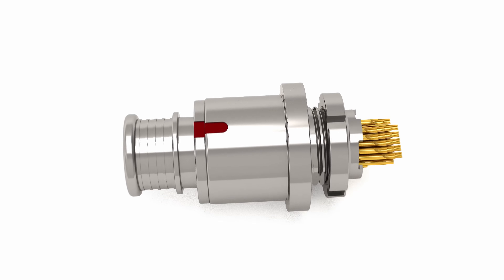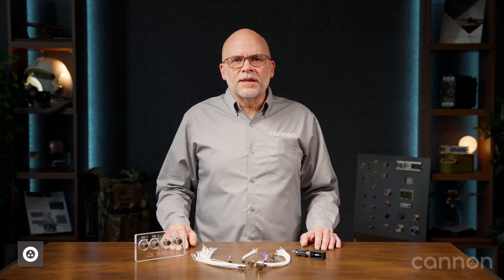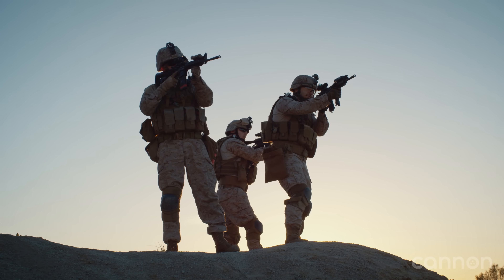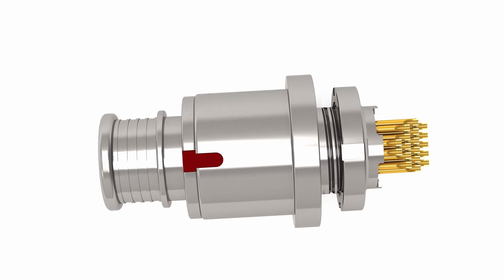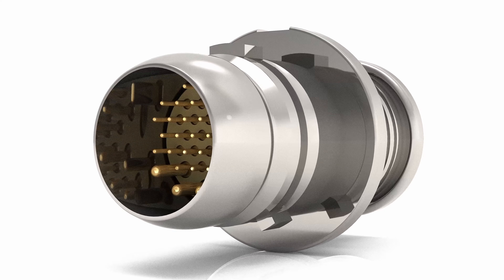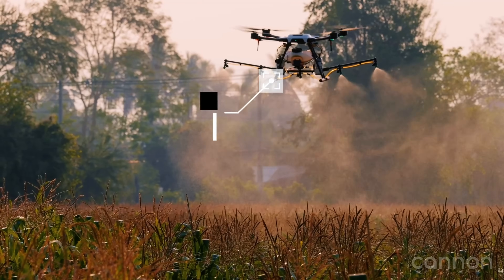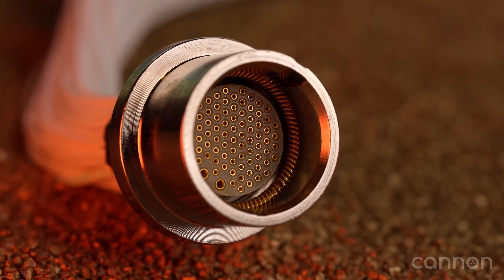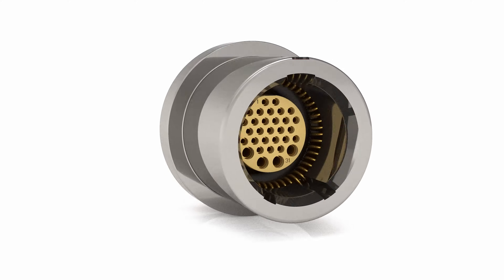C5 Warrior: Rugged, Reliable, 10 Gbps Connector for Modern Soldier Systems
In this episode, we’re excited to introduce the C5 Warrior Connector Series — a rugged, ultra-compact connector delivering 10 Gbps data performance in a form factor that’s 4x smaller than traditional D38999 connectors.

Designed for manned and unmanned soldier systems, the C5 Warrior combines battlefield durability with high-speed data transfer, supporting modern copper protocols like USB-C Power Delivery, HDMI, DisplayPort, and 10 Gbps Ethernet.

If you’re building the next generation of mission-critical systems, the C5 Warrior delivers speed, power, and reliability — ready for any environment.